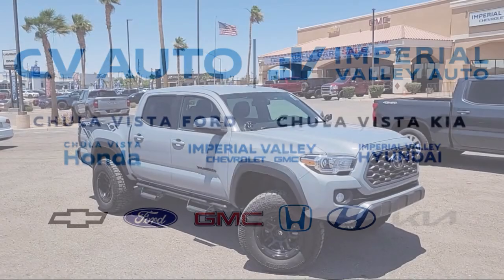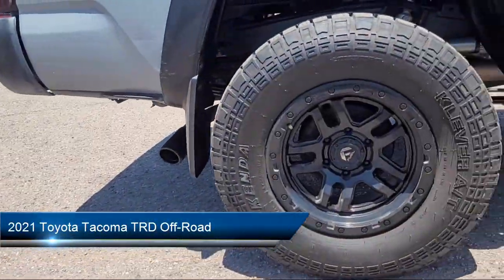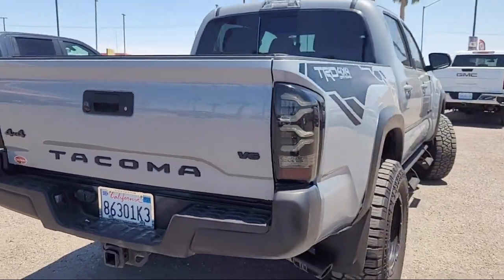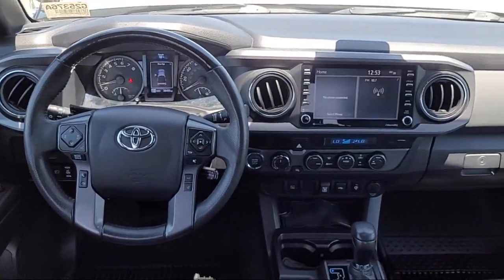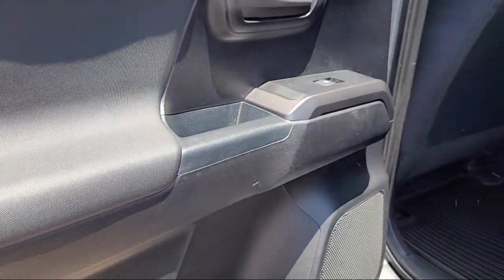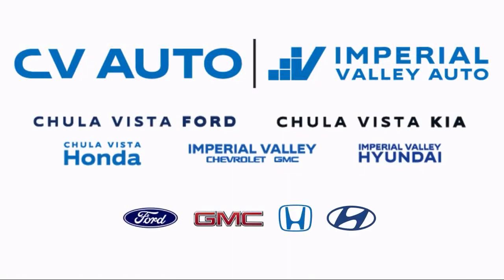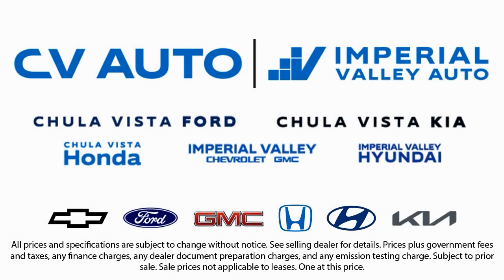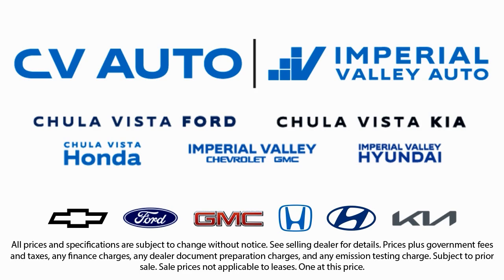2021 Toyota Tacoma TRD Off-Road Double Cab Yuma El Centro Imperial Valley Calexico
2021 Toyota Tacoma TRD Off-Road Double Cab Stock Number: G25376A Vin:5TFCZ5AN7MX280281.